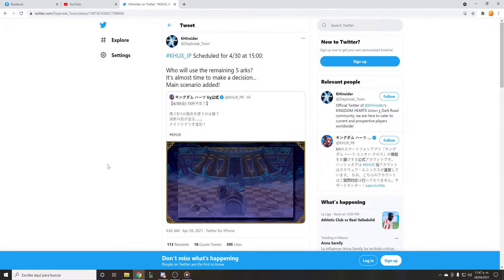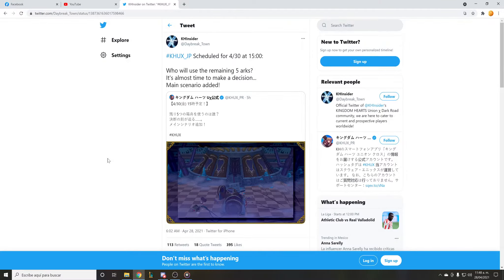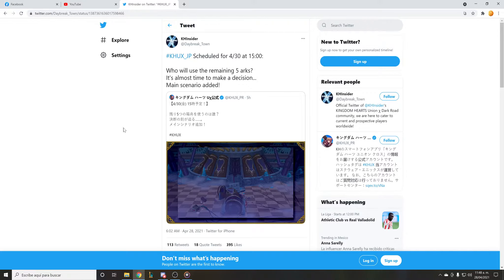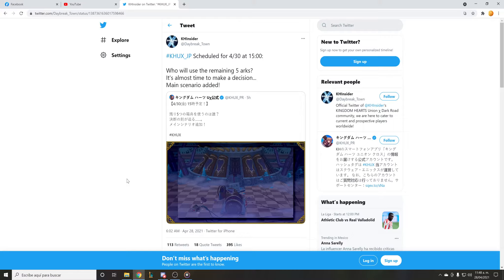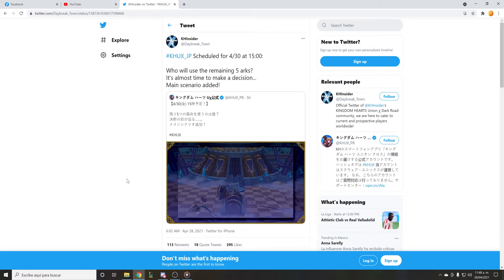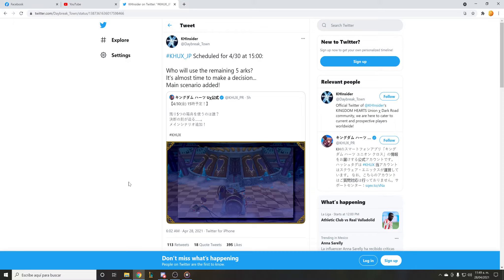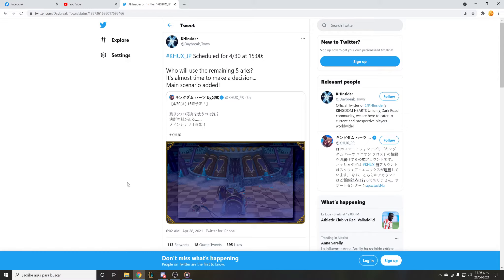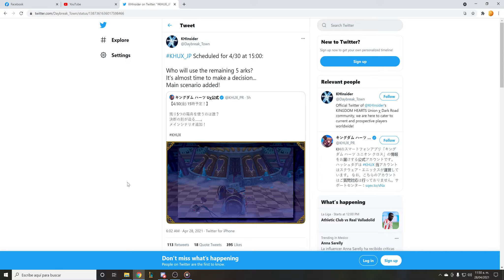KHUx - Finale Story Part 1 News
Almost done with this story, only 1 more part and the story will be ending